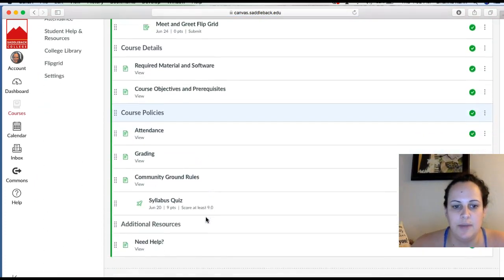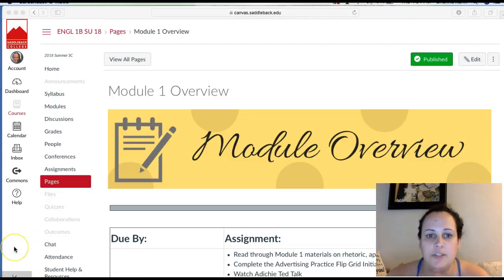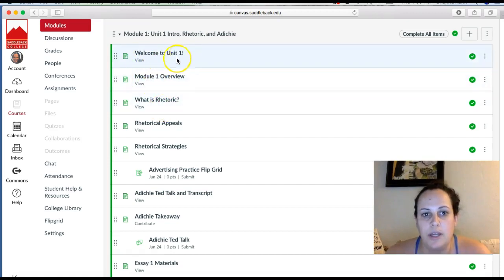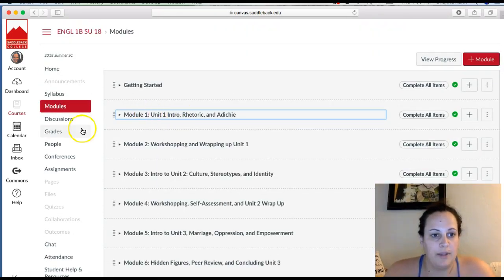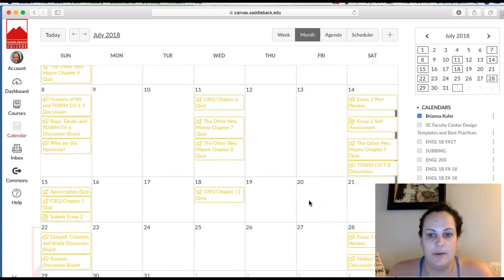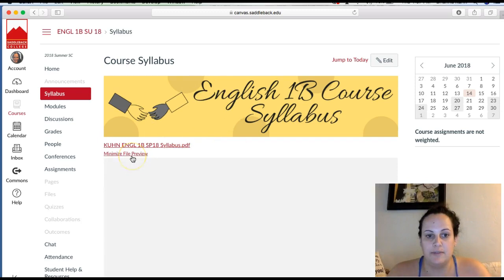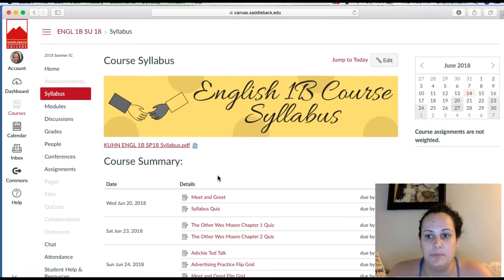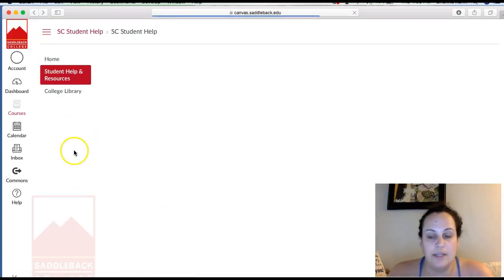May I Show You Around? 1B SU18